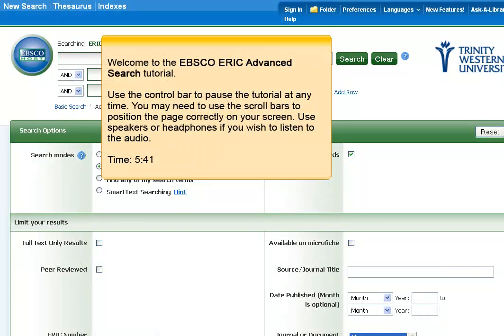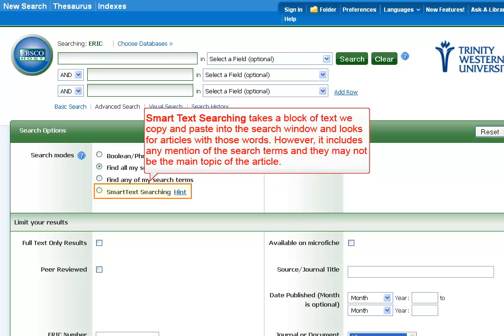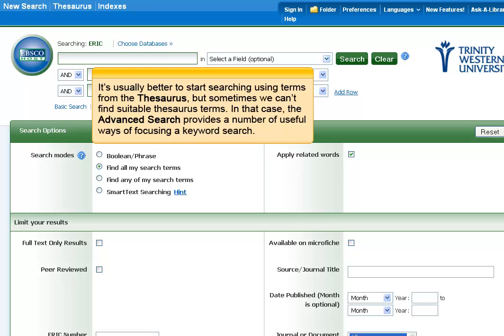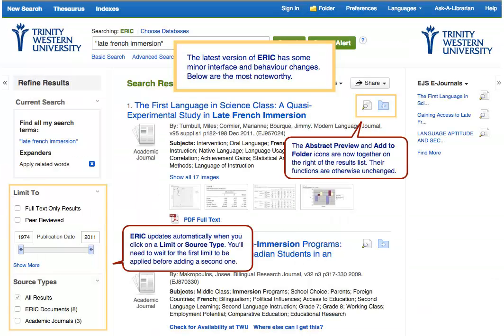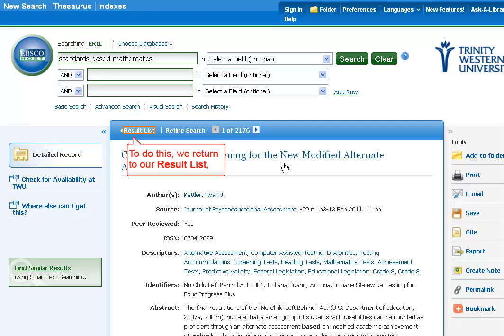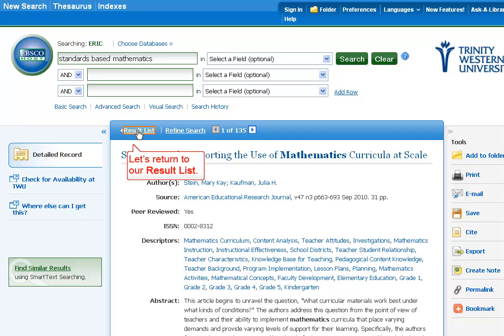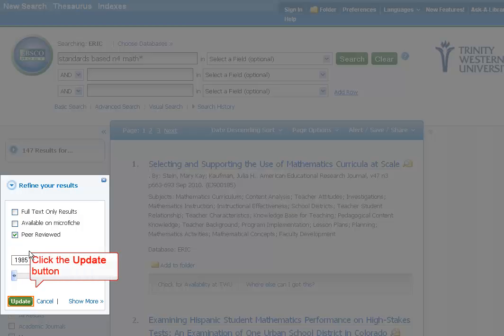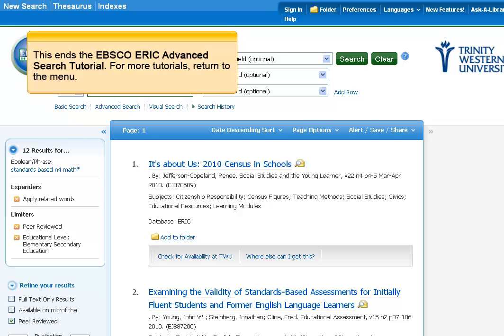ERIC Advanced Search Tutorial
ERIC (Education Resource Information Center) is a large American educational database. It also contains information on international education. This tutorial looks at some advanced search features.